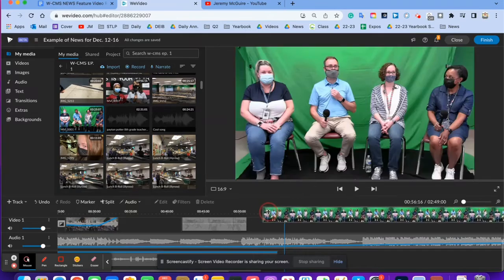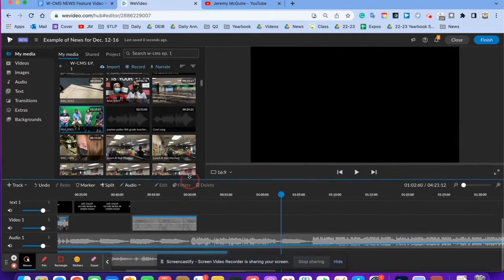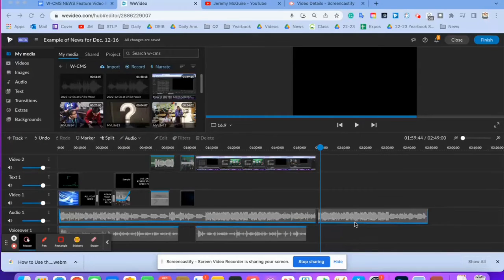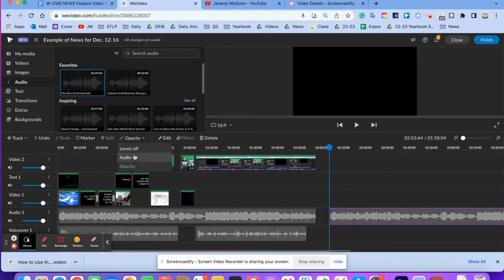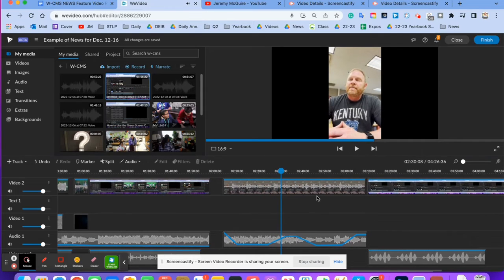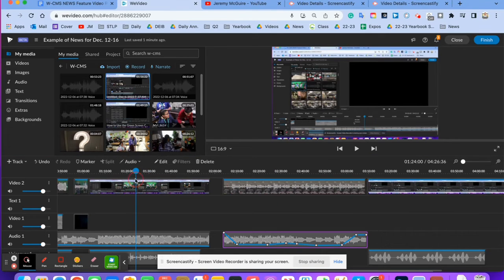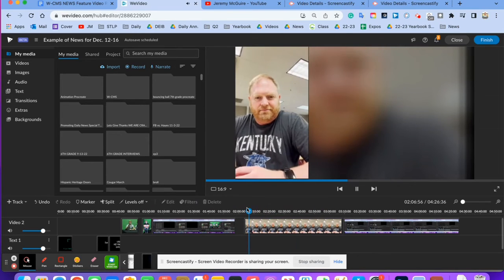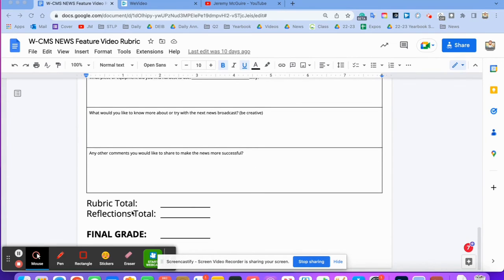CREATING YOUR NEWS CAST 2022